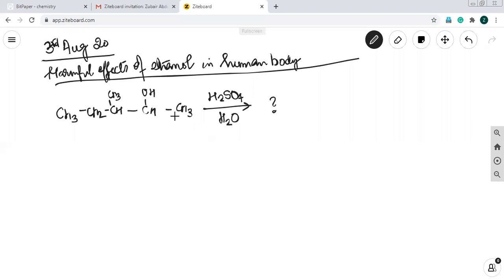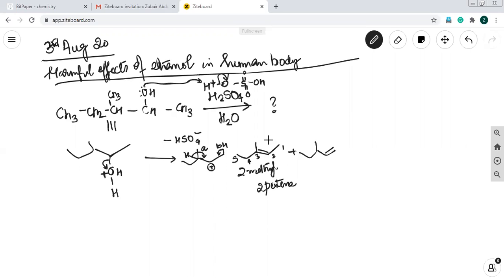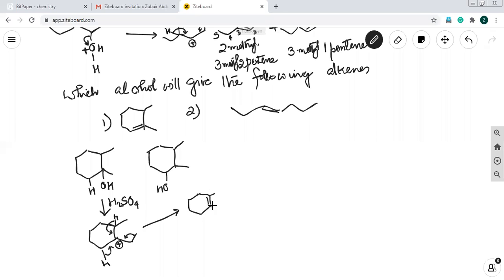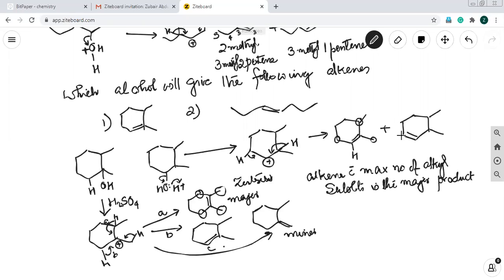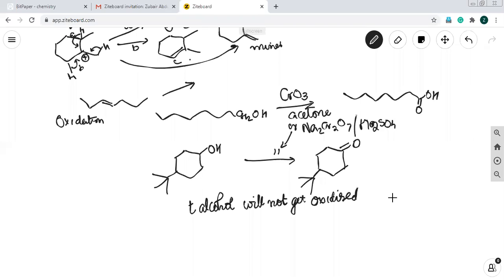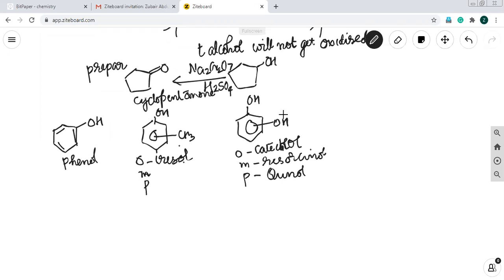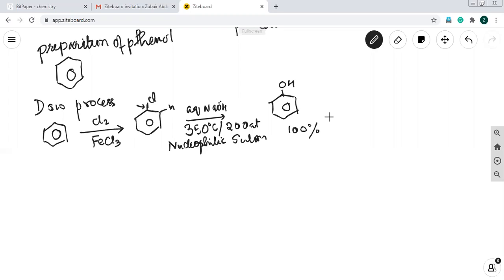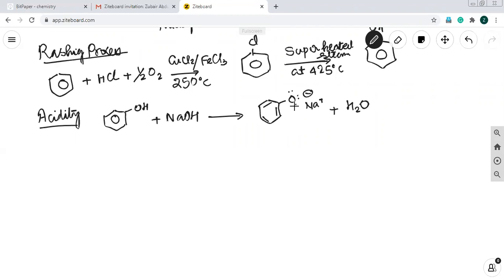organic chemistry L42 haloalkanes reactions 3 Aug 20